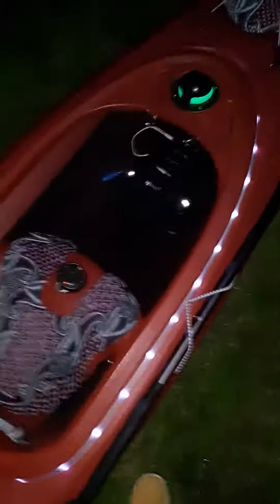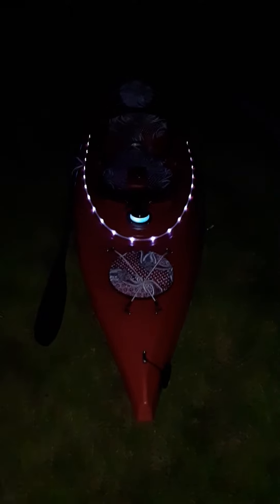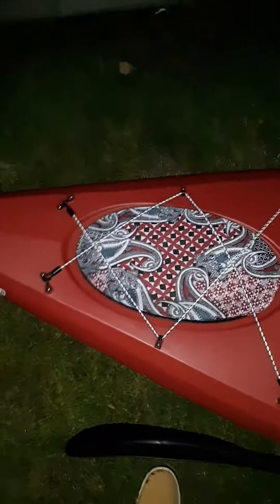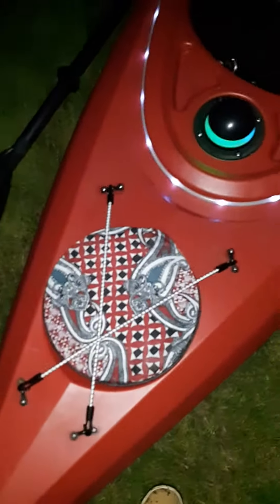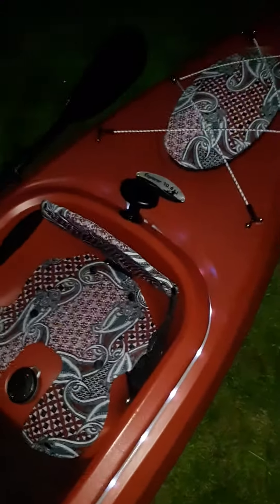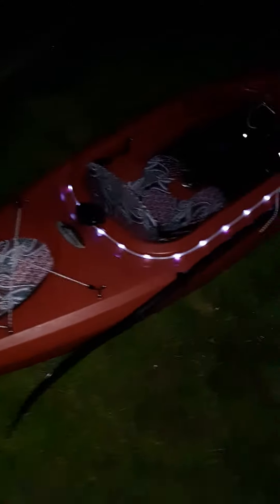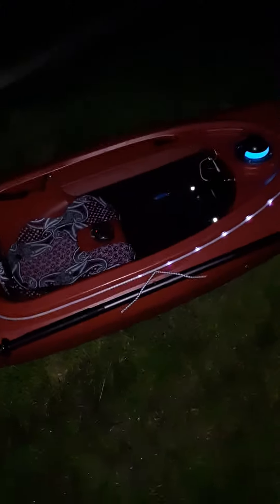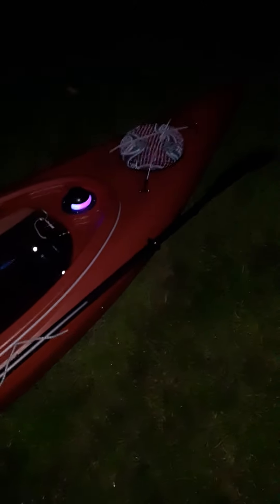Kayak pimpin'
Getting the Yak ready for summer, more videos  coming soon! ; )